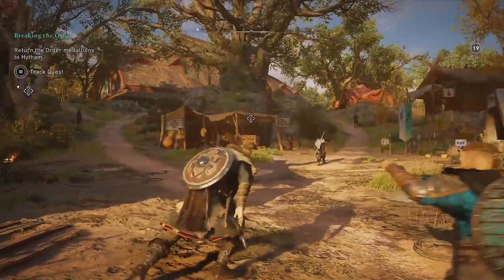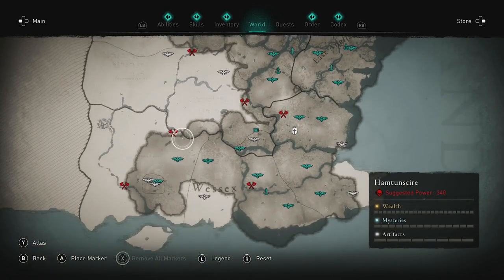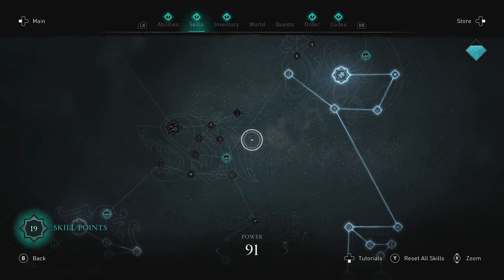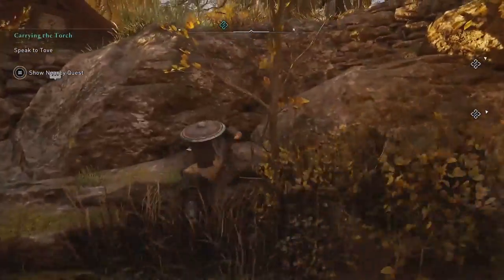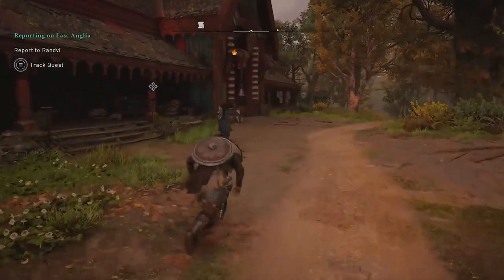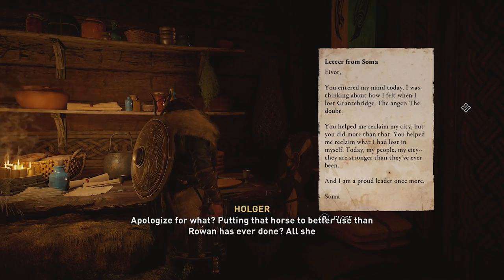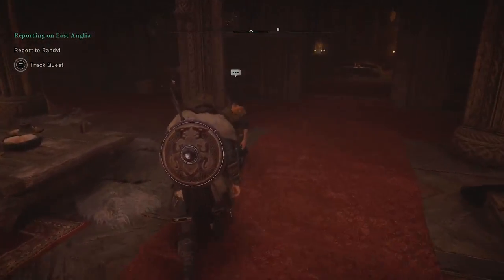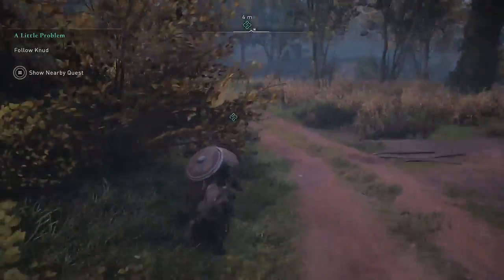Assassin's Creed Valhalla - Walkthrough Gameplay - Part 23 - An Outing with Randvi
Assassin's Creed Valhalla (AC Valhalla) Full Game Gameplay Walkthrough includes a Review, Intro and Campaign Main Mission for PS5, Xbox Series X and PC. My Assassin's Creed Valhalla Gameplay Walkthrough will feature the Full Game Story Campaign.  This AC Valhalla 2020 Full Game Gameplay Walkthrough will include a Review, all Missions, Quests, Bosses, New Gameplay, Unique Armor, Unique Weapons, Xbox Series X, PS5, Single Player, Unlockable Armor and Weapons and more until the Ending of the Single Player Story! Thanks Ubisoft for Assassin's Creed Valhalla!

Assassin's Creed Valhalla is an action role-playing video game developed by Ubisoft Montreal and published by Ubisoft. It is the twelfth major installment and the twenty-second release in the Assassin's Creed series, and a successor to the 2018 game Assassin's Creed Odyssey. Set in 873 AD, the game recounts a fictional story of the Viking invasion of Britain. The player controls Eivor, a Viking raider who becomes embroiled in the conflict between the Brotherhood of Assassins and the Templar Order.

Set in 873 AD, Valhalla has players take the role of Eivor, a Viking Raider and Clan Leader of the Norsemen who can be played either as male or female. The game retains the dialogue choice and NPC relationship elements from Assassin's Creed: Odyssey, with new elements such as forging political alliances with NPC clans. Every choice and decision of the players affects the world of the game in real time. Players can travel from the cold shores of Norway to England.

Eivor is able to equip him-/herself with an assortment of weapons, and dual wield many of them; Eivor can also use his/her Hidden Blade in combat. He/She can develop his/her own settlement and build and upgrade structures such as tattoo shops and barracks, they can also recruit new members of their clan and can train their own army for raids or other missions.

00:00 Intro
04:39 Speaking to People in Camp
15:30 Rescuing a Wolf
24:40 An Outing with Randvi
44:09 The Next Pledge
45:59 Settlement Upgrades